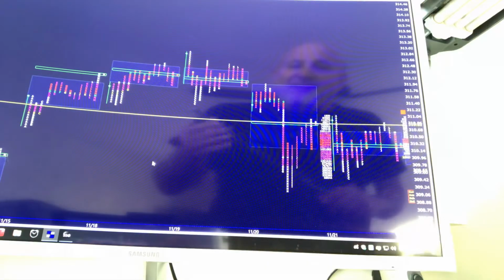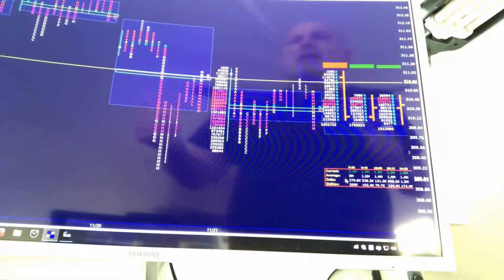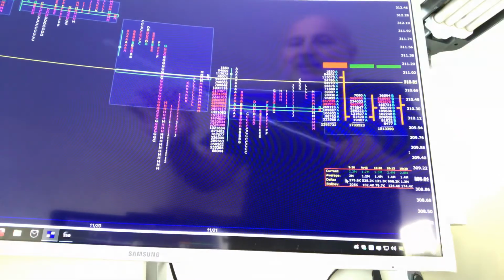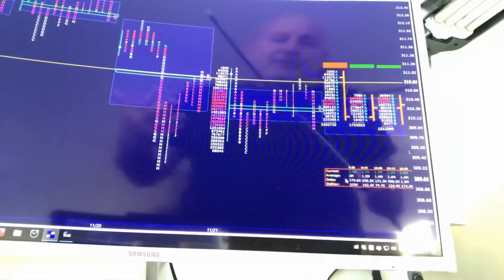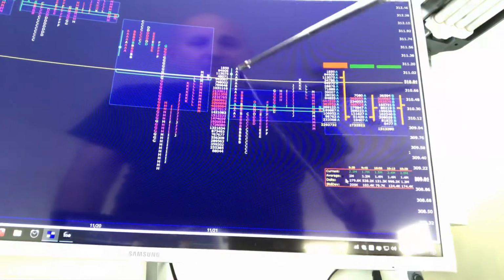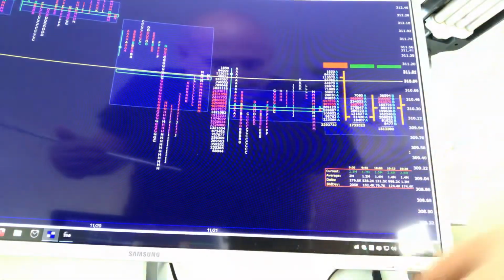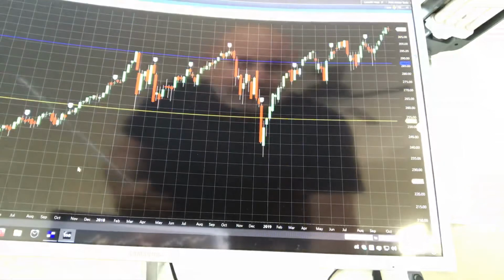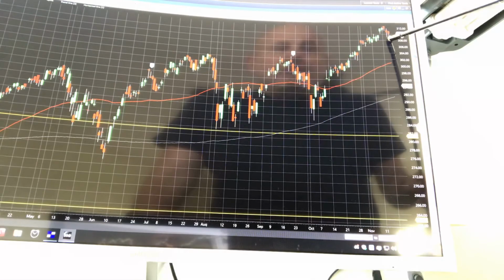Spy 9am update 11/22/19